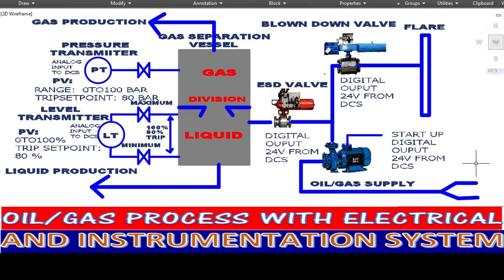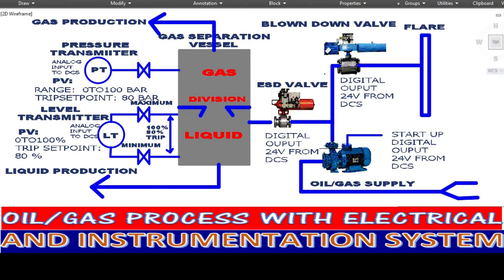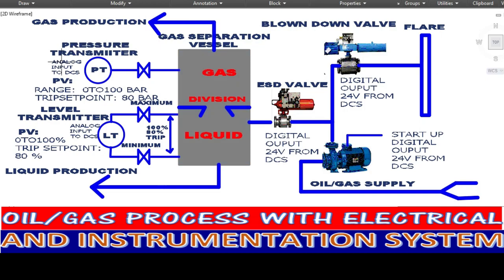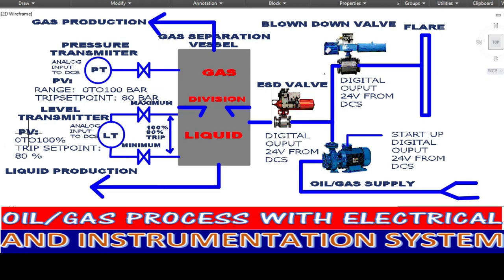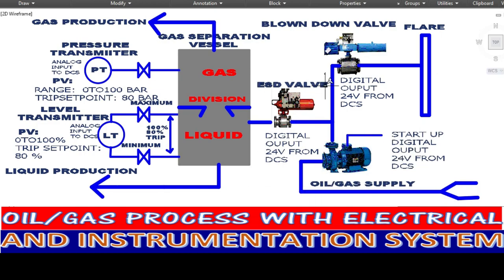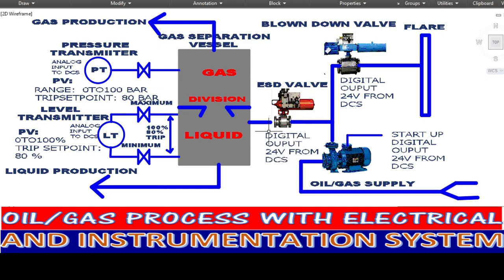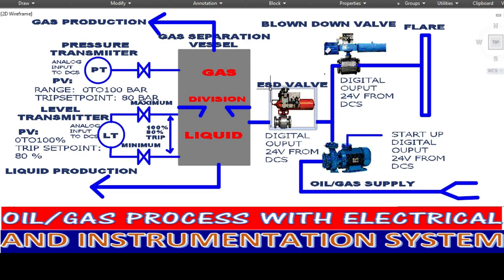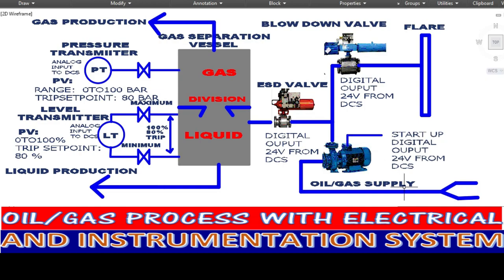ELECTRICAL AND INSTRUMENTATION ALONG WITHOIL/GAS PROCESS SYSTEM.